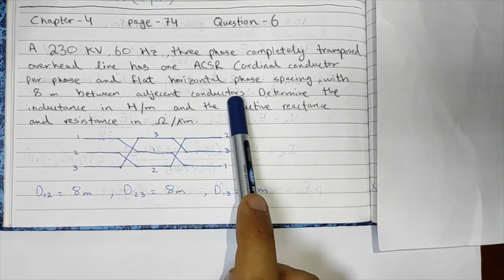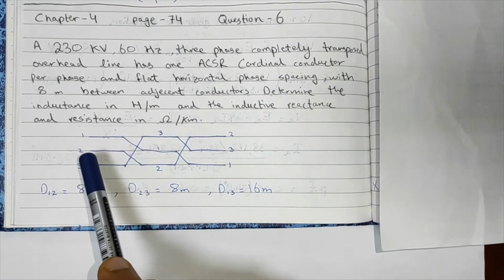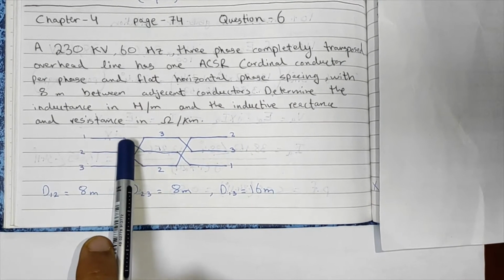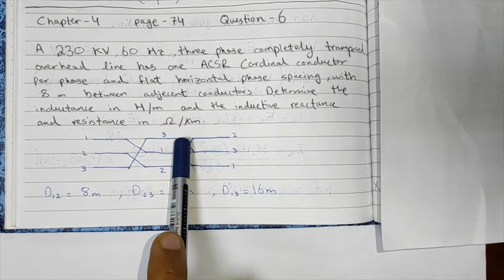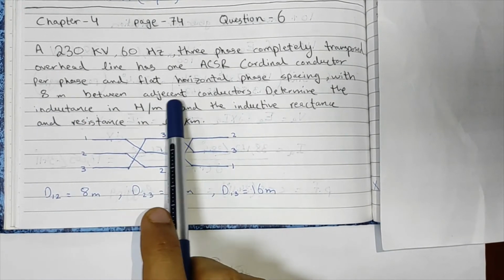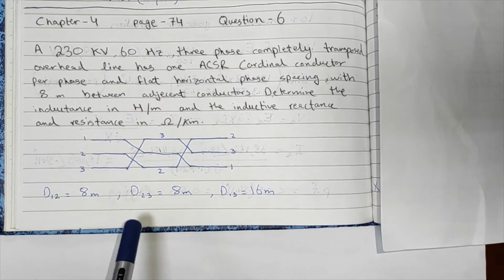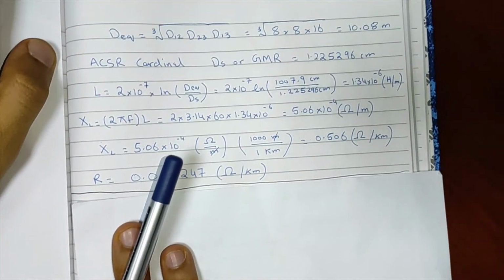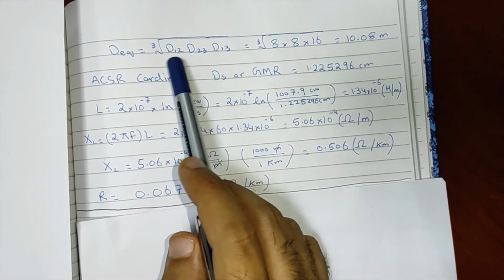Chapter 4 Question 6